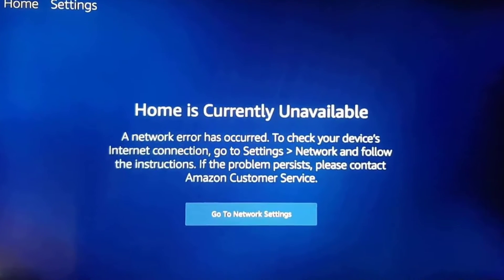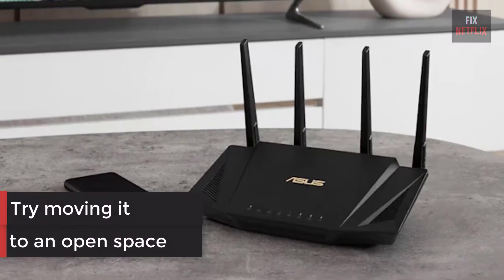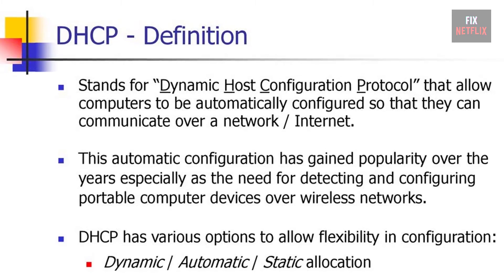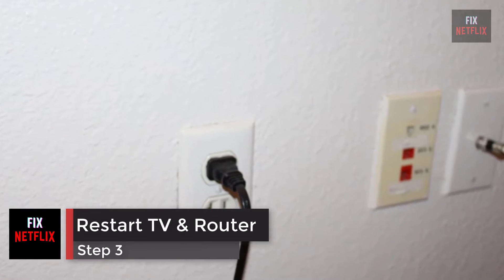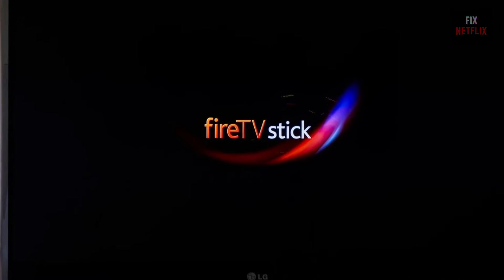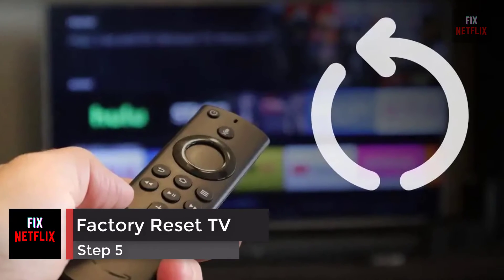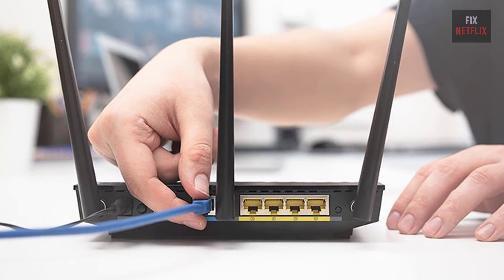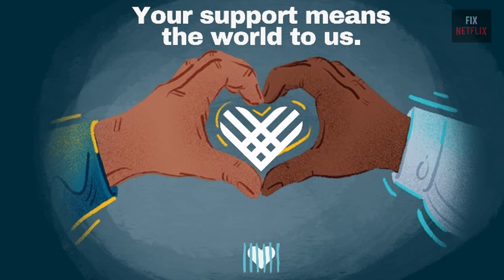How to Fix 'Home Screen Currently Unavailable' on Firestick: Step-by-Step Guide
In this video, we'll walk you through simple and effective troubleshooting steps to fix your Fire TV Stick's Wi-Fi connection issues. From checking network settings to resolving connectivity problems, we'll cover everything you need to know to get your Fire TV Stick back online and streaming smoothly.

What You'll Learn:

Diagnosing Fire TV Stick Wi-Fi connection problems
Adjusting Wi-Fi settings on your Fire TV Stick
Resolving network errors
Troubleshooting wireless issues
Ensuring a stable internet connection for your Fire TV Stick